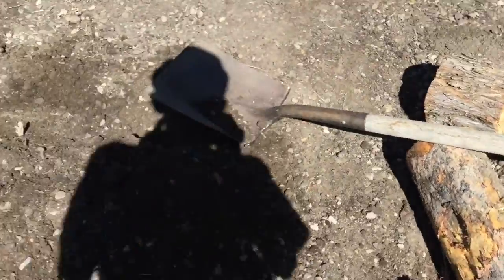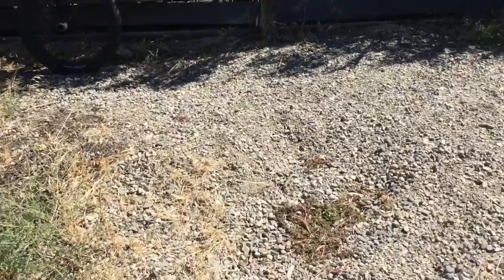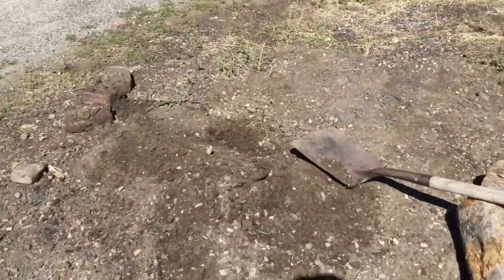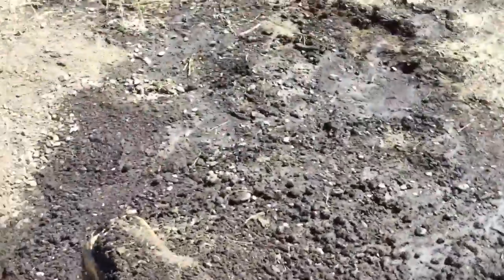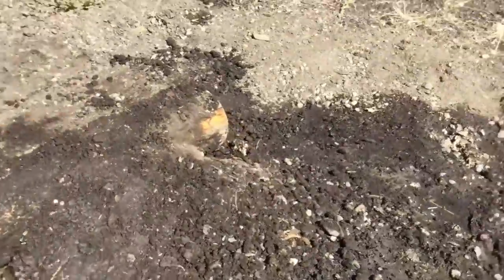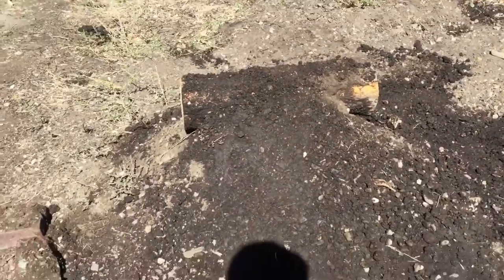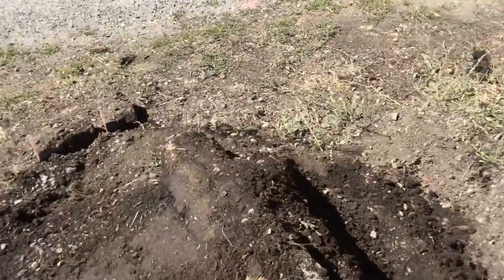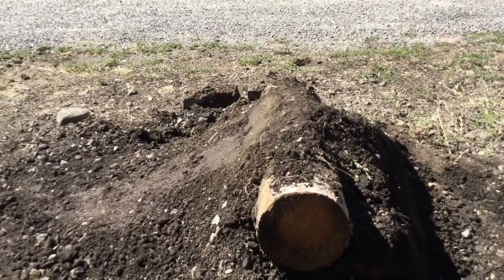How to make bmx dirt jumps